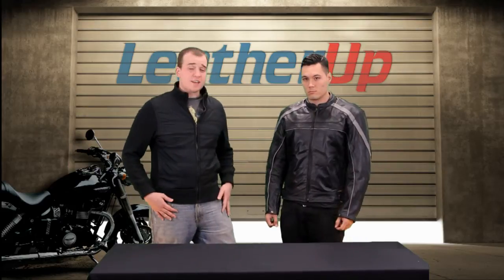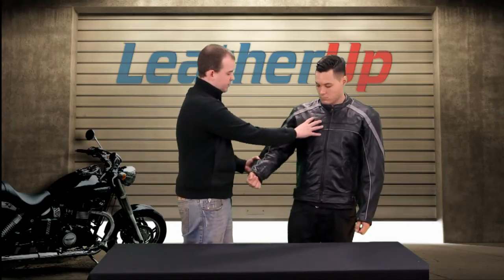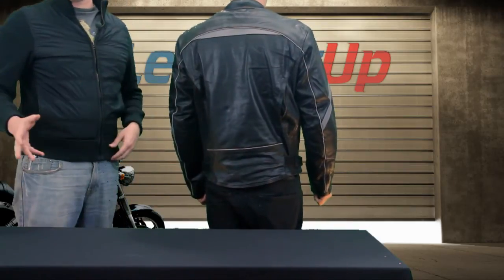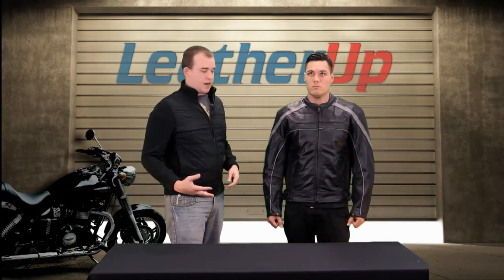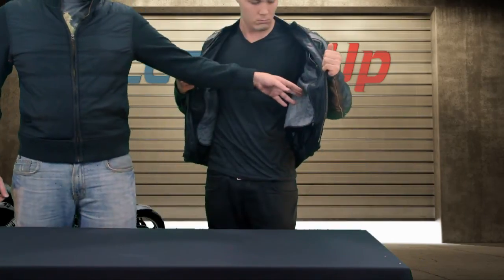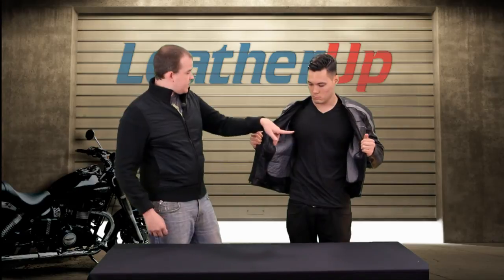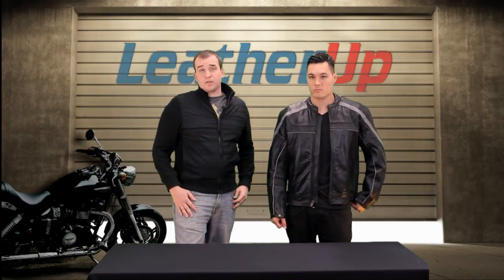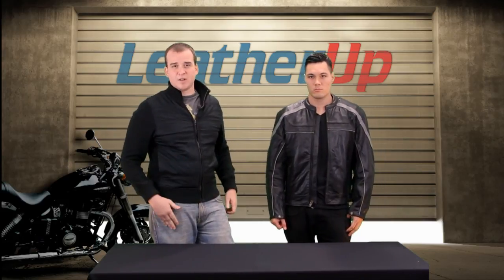Xelement 'XS-611' Mens Black Leather Armored Jacket at LeatherUp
Xelement 'XS-611' Mens Black Leather Armored Jacket

Item Details:

- Premium thick black natural-buffalo leather
- Perforated natural-buffalo panels
- Silver leather stripes
- Padded mandarin collar
- Front zippered closure
- Zippered cuffs with a snap-button flap
- Hanging loop built into the jacket collar
- Non-removable black mesh full lining (attached to the jacket)
- Zip-out quilted full silver lining
- Reflective night-visibility piping on the chest, sleeves, upper back, and lower back
- Vents included: 2 zippered inner-sleeve vents & 2 back vents
- Pockets included: 2 front zippered hand pockets and 2 interior snap button pockets (one on each side)
- CE-approved Level-3 removable under-the-lining, armor on shoulders and elbows
- Level-3 advanced technology armor: Ergonomic design, higher impact absorption, free movement